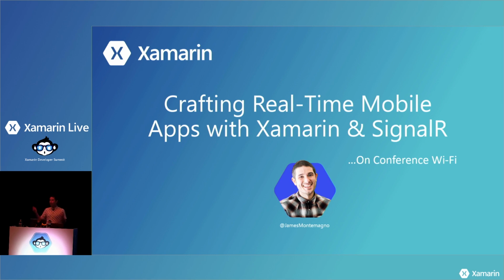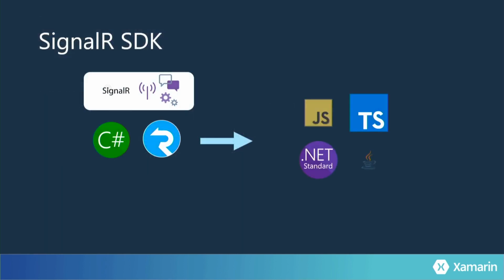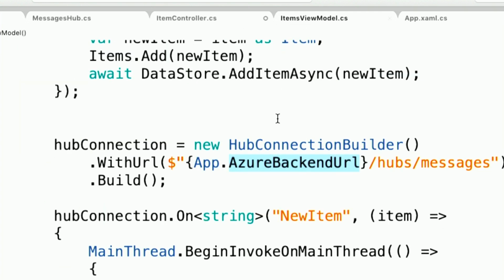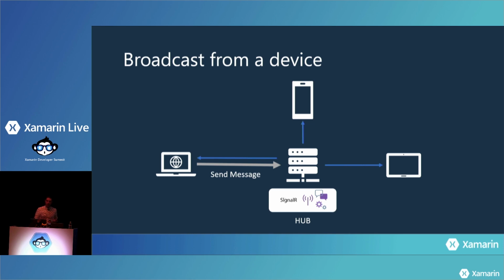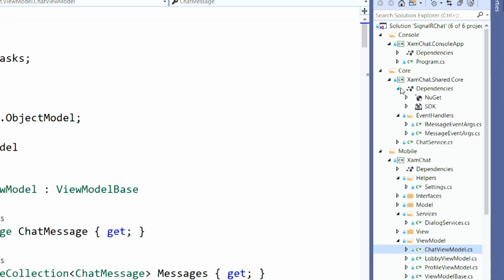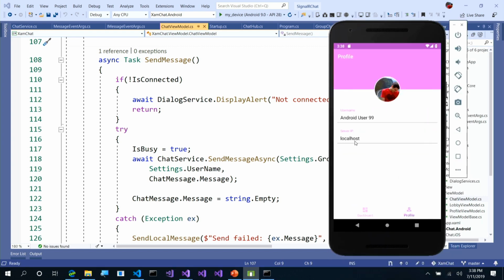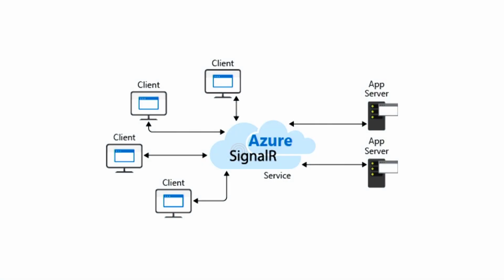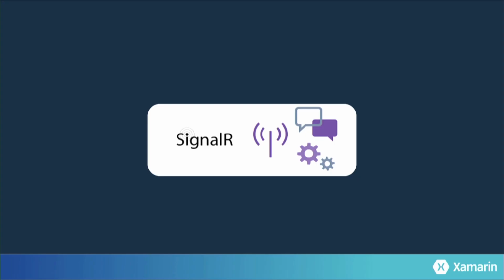Xamarin Developer Summit 2019 Crafting Real Time Mobile Apps with SignalR